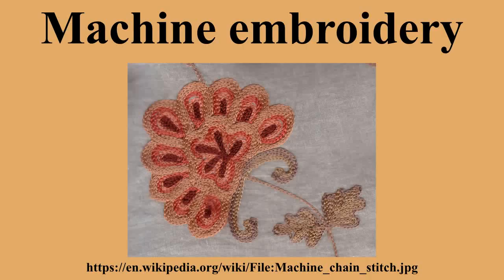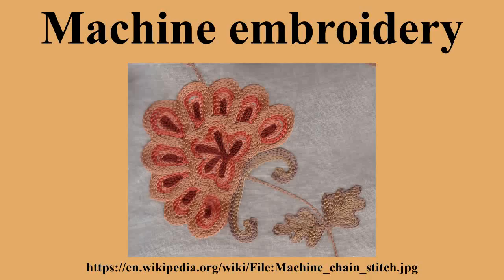Machine embroidery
Ad-free videos.

Machine embroidery is an embroidery process whereby a sewing machine or embroidery machine is used to create patterns on textiles.It is used commercially in product branding, corporate advertising, and uniform adornment.Hobbyists also machine embroider for personal sewing and craft projects.There are multiple types of machine embroidery.

---Image-Copyright-and-Permission---
About the author(s): User:PKM
Author(s): User:PKM
---Image-Copyright-and-Permission---